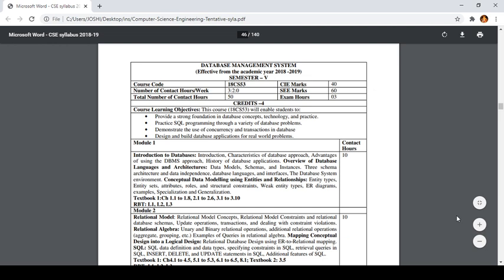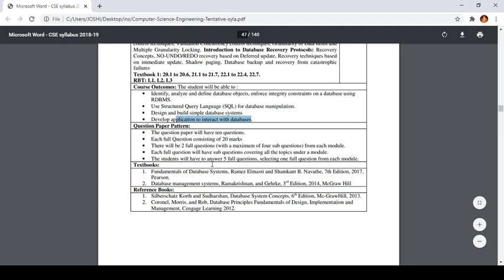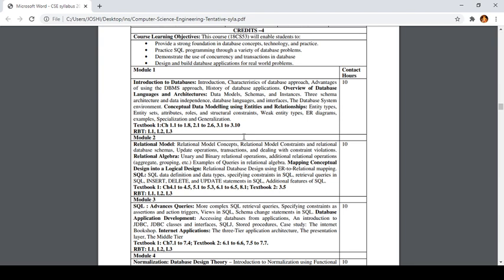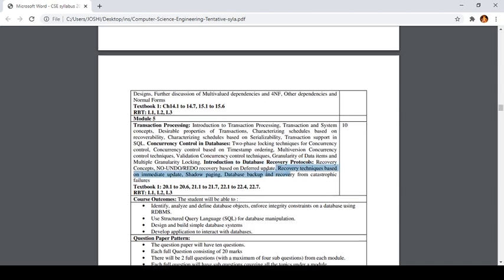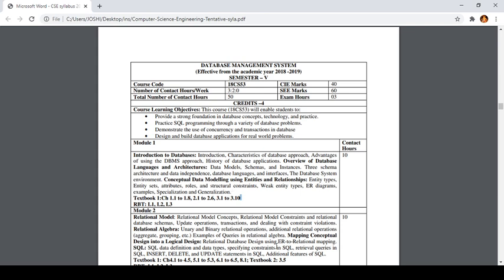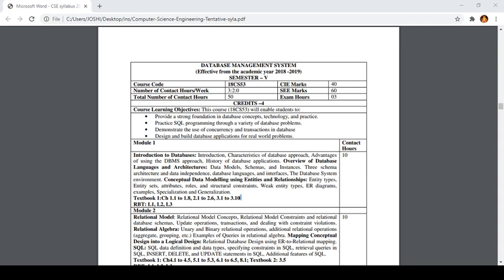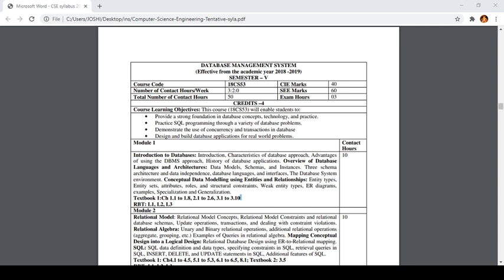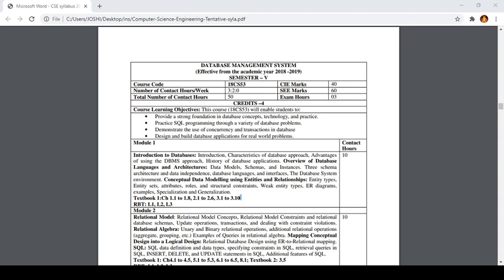Database Management systems part 1